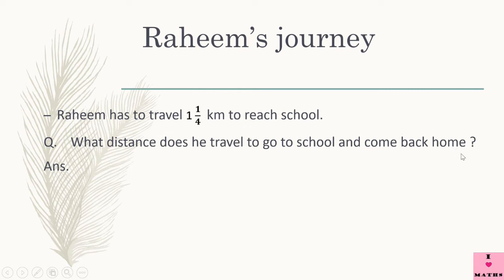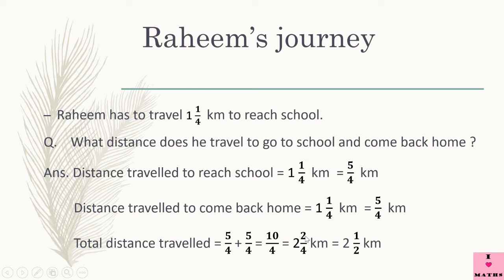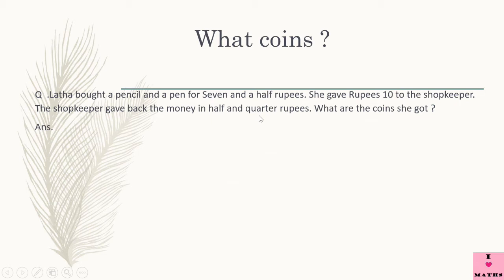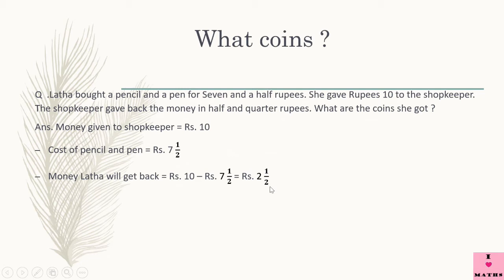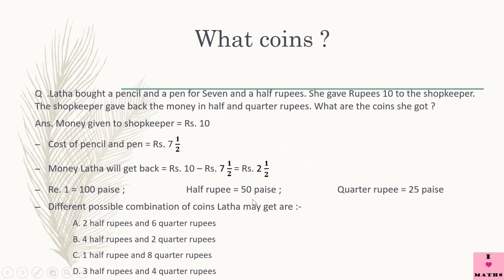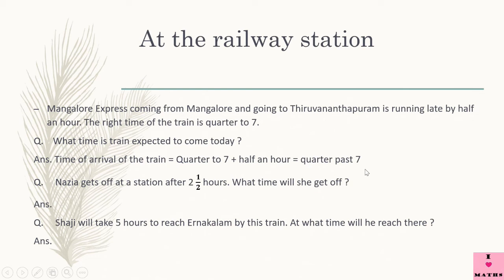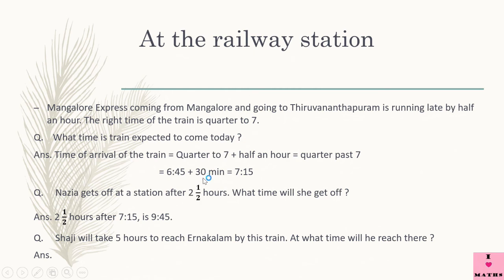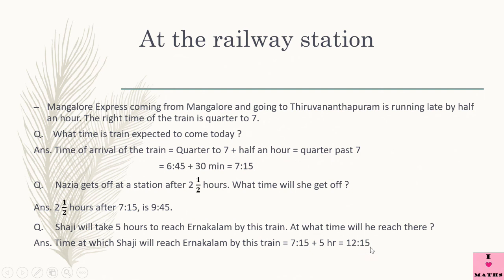Maths Class 5 Lesson 4 Lecture 15 Word Problems 3 CBSE Math Magic Monica Chadha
This video covers Maths Class 5 Lesson 4 Lecture 15 Word Problems 3 from CBSE book Math Magic